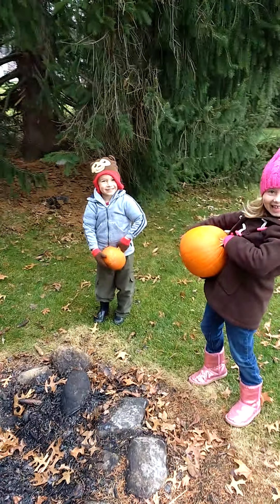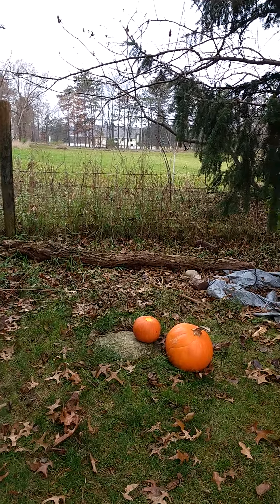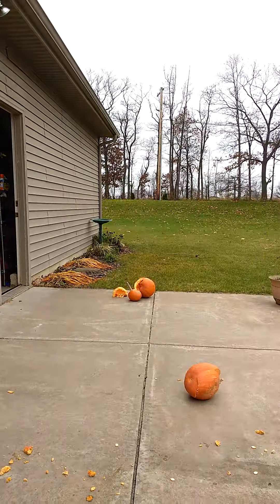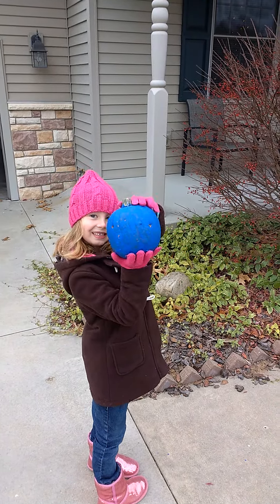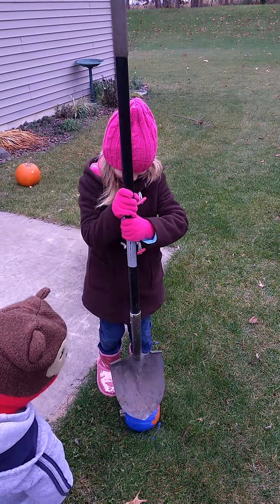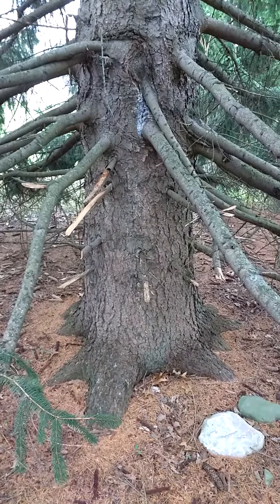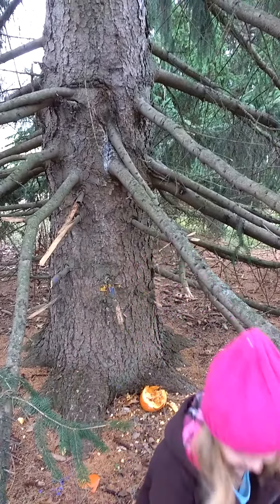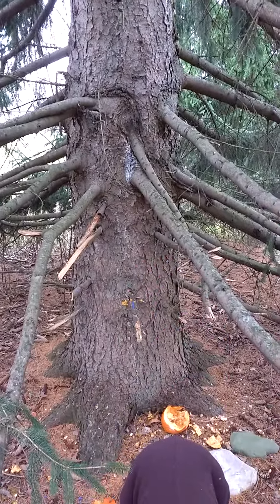Smashing pumpkins fun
Fun experimenting with smashing pumpkins different ways.